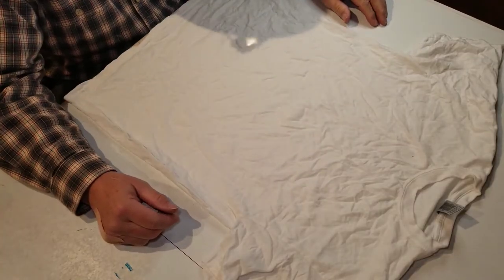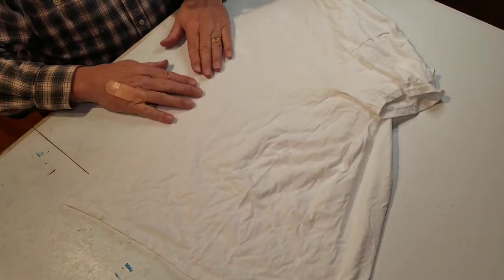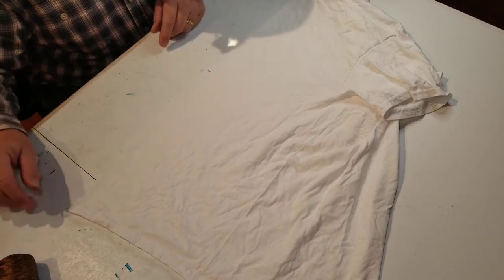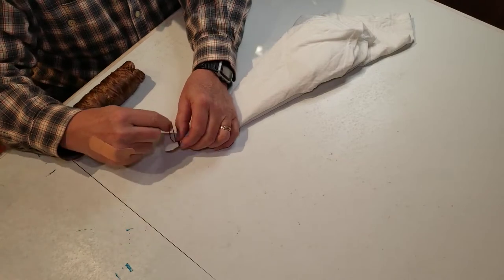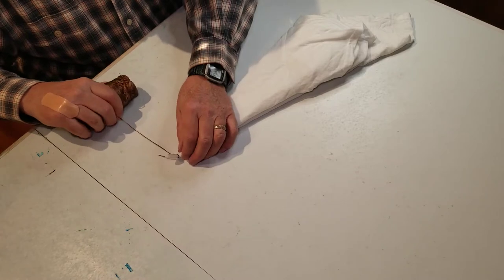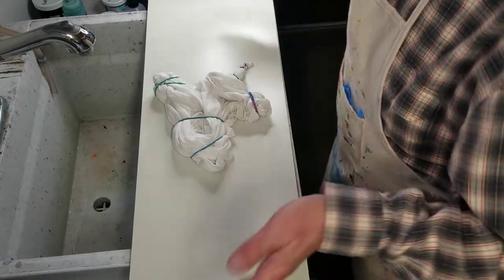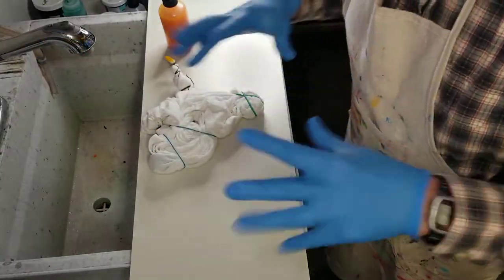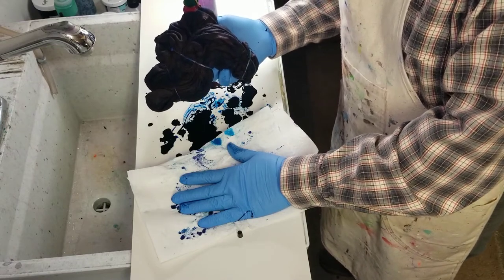Ron Star Tee Plus Spider Back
Tie-Dye Shirt Steps:
1, Wash shirt
2, Soak in the soda ash
3, Spin out the liquid
4, Fold in the pattern
5, Dye
6, Place in plastic bag or tub to cure for 24 hr.
7, Rinse out excess dye
8, Wash, Dry and wear

Gildan Adult Heavy Cotton T-Shirt, Style G5000, Multipack

Hanes Zipper Hoodie

Hanes Pullover Hoodie

Hanes Sweatpants, Men’s

Women’s Casual T-Shirt Dress, Short Sleeve

Women’s Casual Button Down T-Shirt Dress, Long Sleeve

100% Cotton White Tapestry

12 Precision tip Dye Bottles

8 oz. Dye Bottles, 6 Pack

16 oz. Dye Bottles, 6 Pack

Sinue Puller

Natural Wax Sinue, Poly Thread Spool

Nylon Kite Line on Spool, 500-feet 30 lb.

2 Piece, Curved and Straight Hemostat Set

2 Piece, Rubber Tip Tweezer Set

Fiskars Stitcher Scissors (No. 5)

Crayola Fine Line Washable Markers, 12 Count

Multicolor Rubber Bands (Assorted Dimensions)

Plastic Funnel, 4 ¼-Inch Diameter

4PCS. Measuring Spoons Set, ¼ tsp, ½ tsp, 1 tsp, and 1 tbsp.

Electric Immersion Hand Blender 300-Watt 2 Mixing Speeds with Stainless Steel Blades

Shatterproof Beveled Transparent Ruler, 12 in.

Swing Arm 6-inch Protractor, 180 Degrees

Blue Disposable Nitrile Exam Gloves (Latex-Free) – 100 PCS/Box 3.5 mil

Clear Latching Storage Box – 106 Quart

Wire Shelf Kit with Hardware, 3 ft.

10x16 Cooling rack, 2-Pack

Foam Brush Set, 3-Pack

Urea
Soda Ash Dye Fixer

Synthrapol Detergent

Sodium Alginate – 100% Food Grade

Procion Starter Tie-Dye Kit

I am a participant in the Amazon Services LLC Associates Program, an affiliate advertising program designed to provide a means for me to earn fees by linking to Amazon.com and related sites.